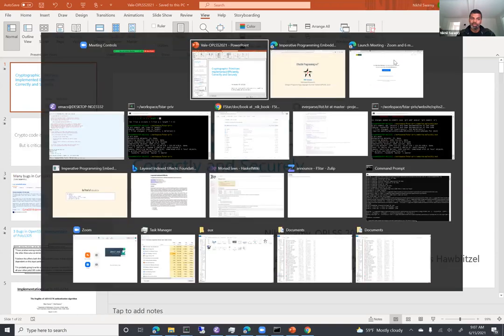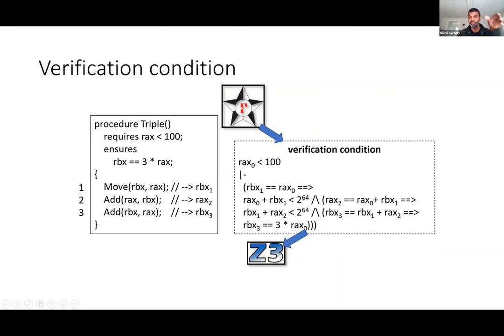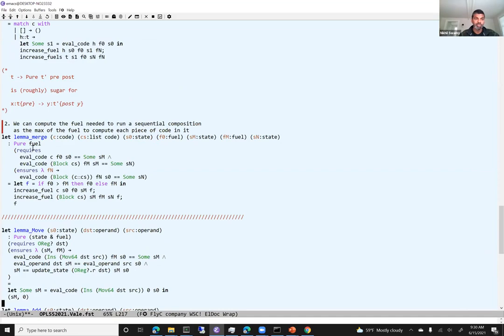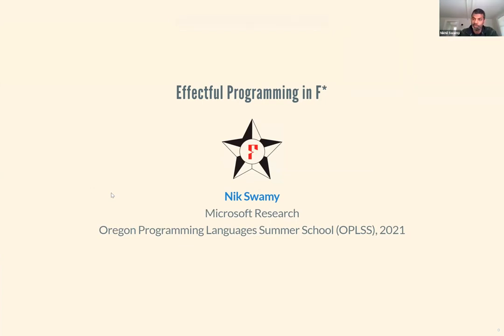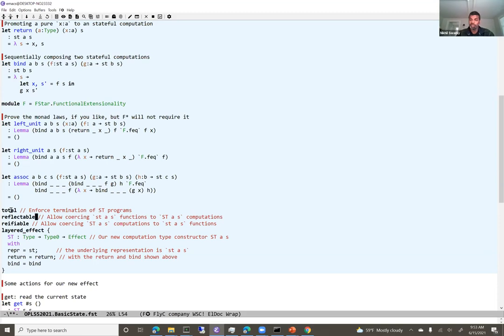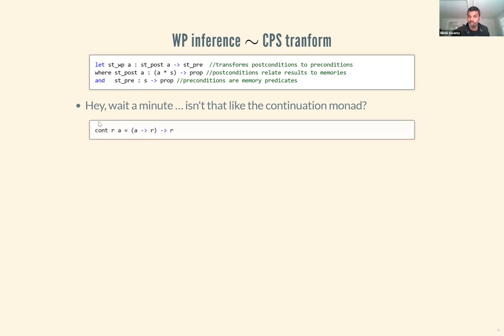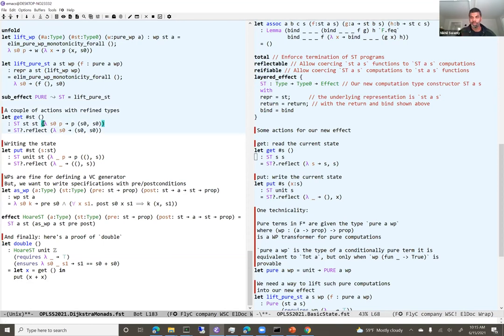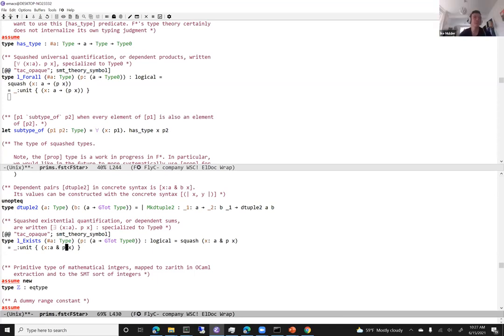Proof-oriented Programming in F* - Nikhil Swamy [2/4]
Topic: Proof-oriented Programming in F*
Lecturer: Nikhil Swamy (Microsoft Research)